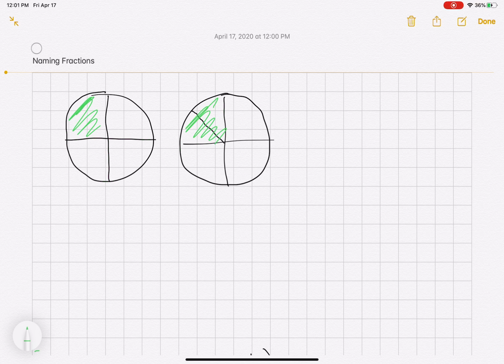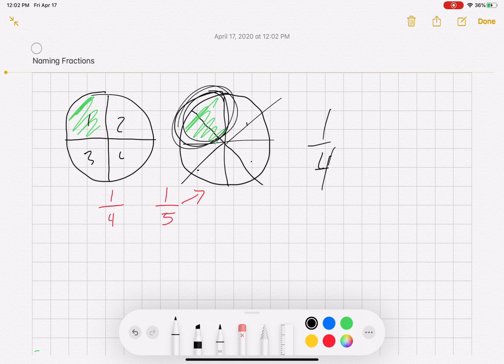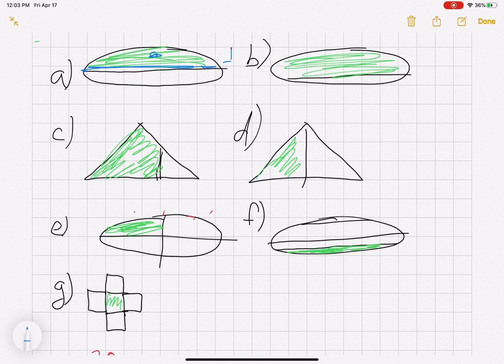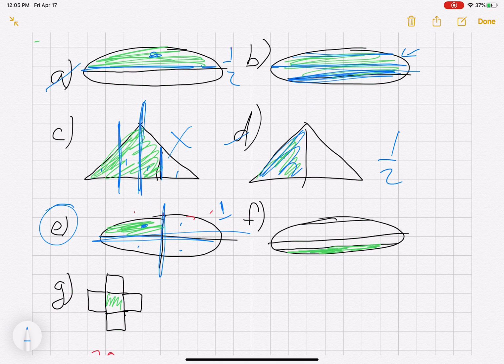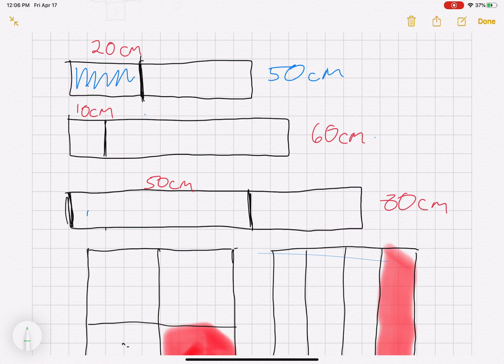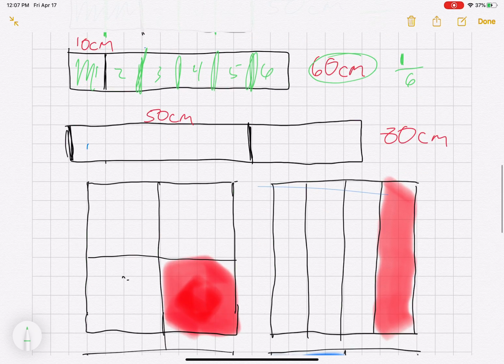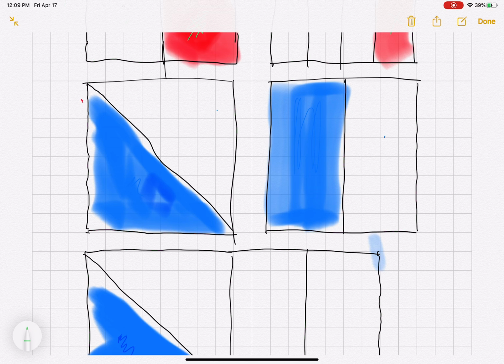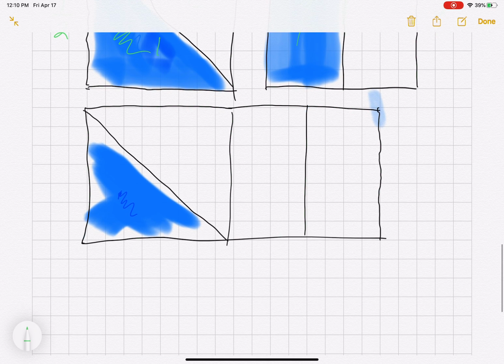Fractions 1 Naming Fractions Area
Alberta Curriculum Math Fractions